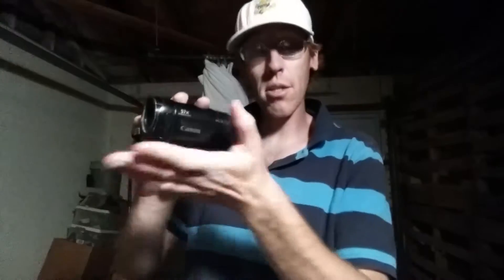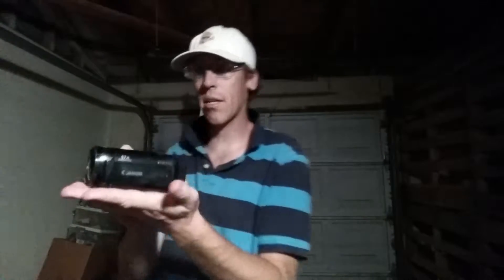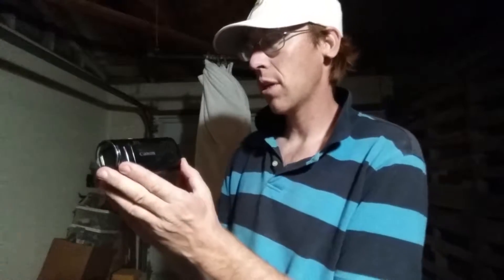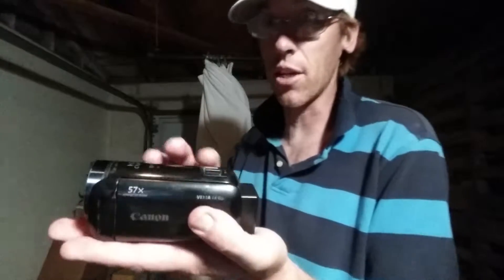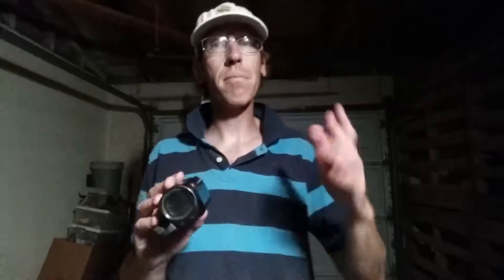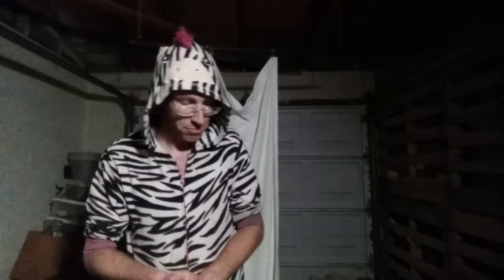How to get started on youtube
I teach you what you need to have in order to get started on youtube. very easy!